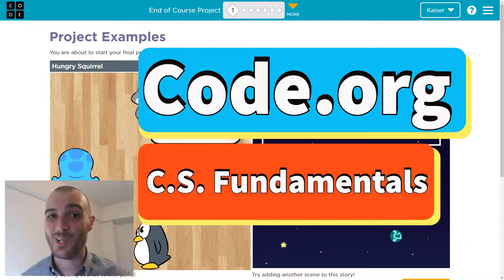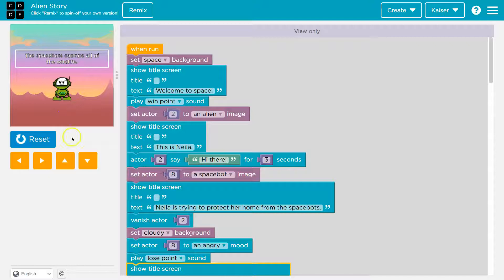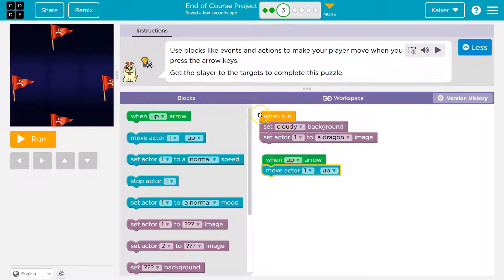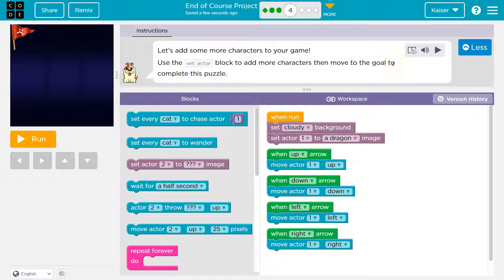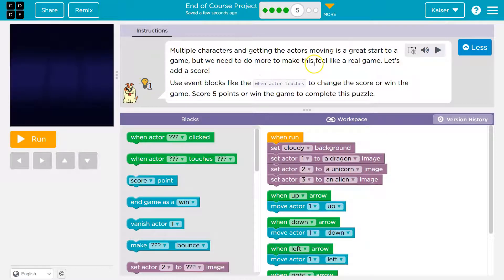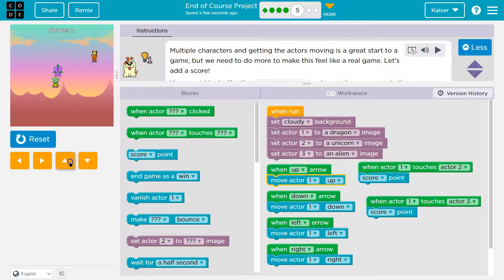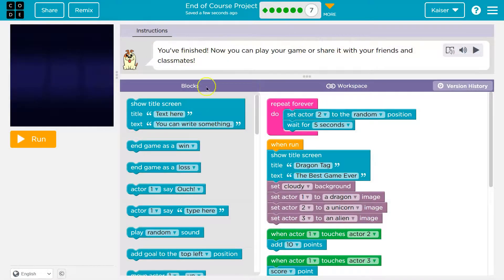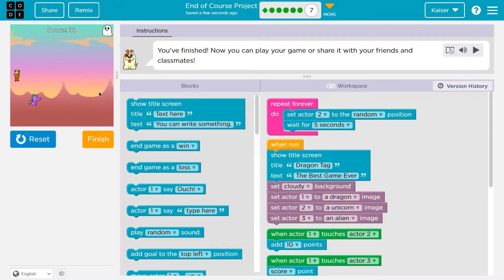Code.org Course D Lesson 18 End of Course Project | Answers Explained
End of Course Project is lesson 18 from Course C, part of Code.org's C.S. Fundamentals. This lesson is an excellent way to learn to code. Each part challenges students to accomplish a new task while learning computer science concepts. C.S. Fundamentals is often used in elementary and middle schools. In this video, I go through each bubble/puzzle/part, walking through step-by-step how to get the right answers for this lesson. Let's have fun, learn to program, build cool stuff, and then go change the world!